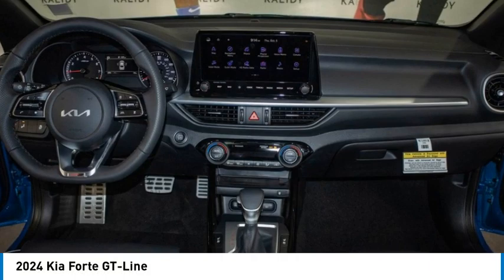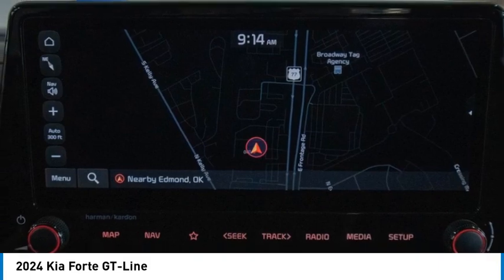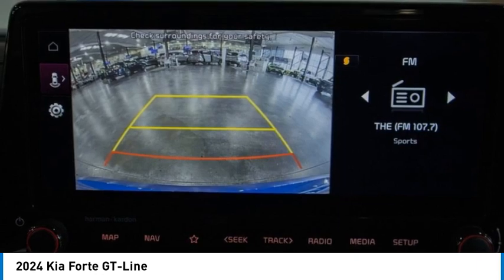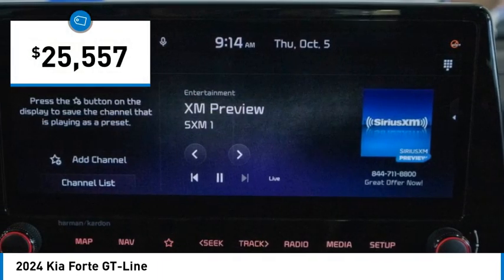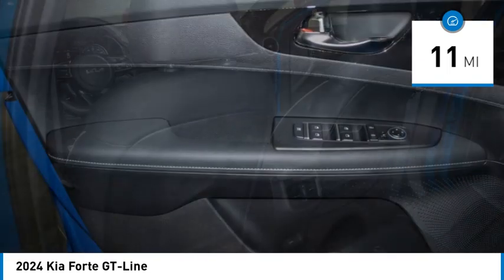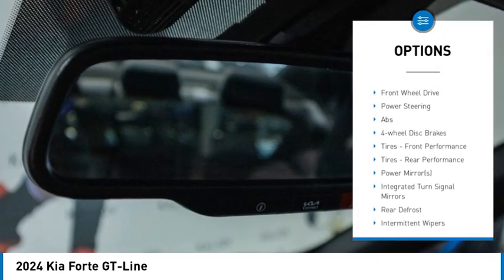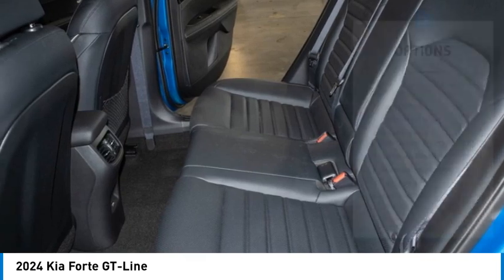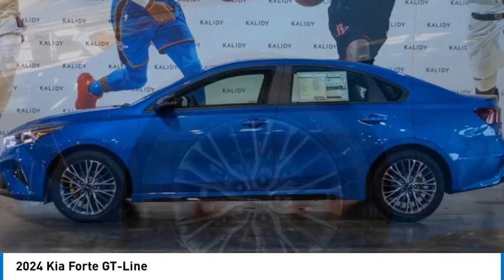2024 Kia Forte K6275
2024 Kia Forte GT-Line

Kalidy KIA
14205 BROADWAY EXT